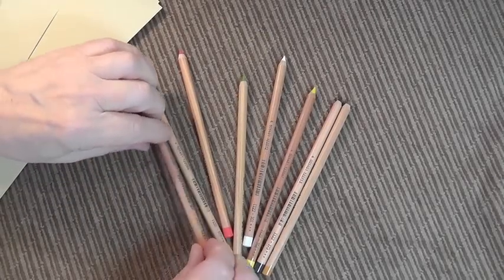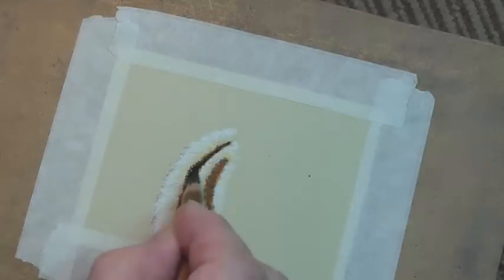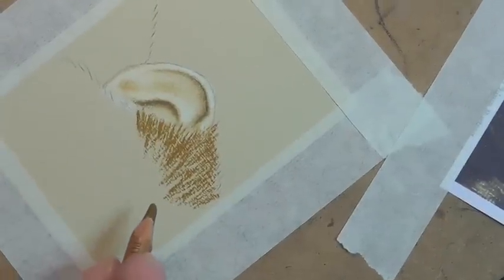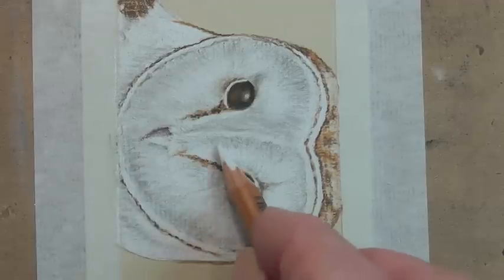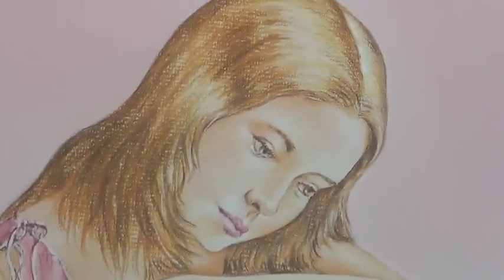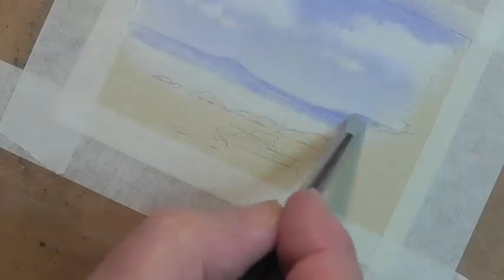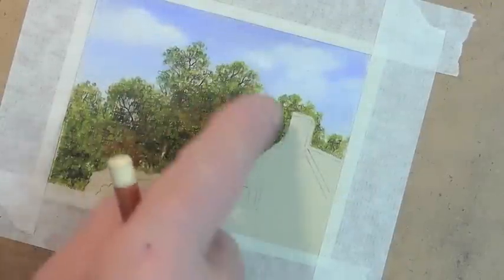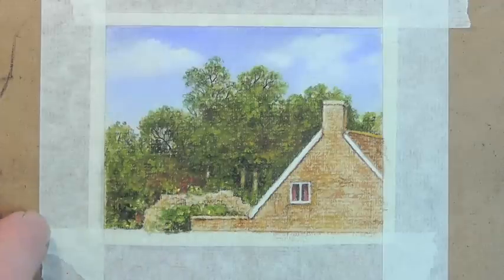Starting out with Pastel Pencils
Learn the Basic Techniques you need from the Pioneer of Pastel Pencils.

Subjects Covered in this course include:
Art Materials
Cats Fur/Eye
Tiger's Fur
Dogs Nose
Chimp's Ear
Barn Owl
Girl Portrait
How to Sharpen the Pastel Pencil
Boats in Landscape -- Sky
Sunset
Trees
Buildings